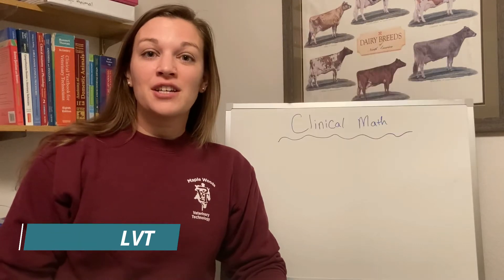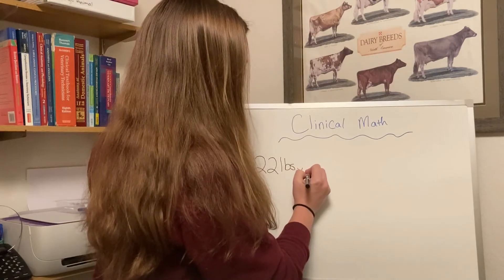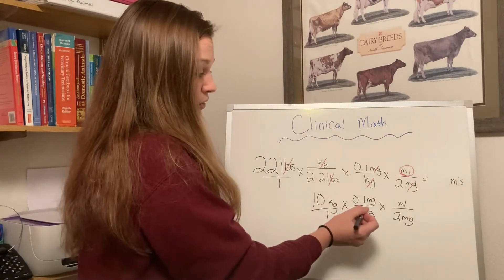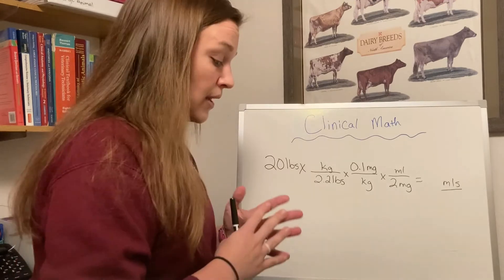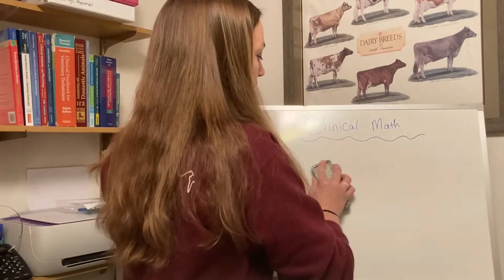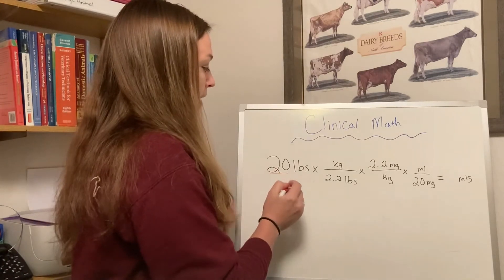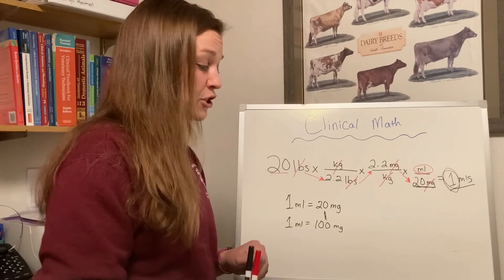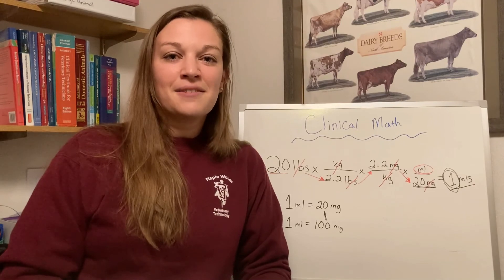Veterinary Clinical Math Basics #2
Kendra the Vet Tech (LVT) is back with a 2nd installment of our clinical math basics. Now that we understand the definitions, how to build a dimensional analysis equation and work through it, let's move on to some example work! Check out some real drug labels to learn how to find the concentration of a drug. Then, work through some math problems that apply to the real life drug labels that we look at. Also, take a look at an error that could easily be made by not paying close attention to the concentration of your drugs. Some drugs come in multiple concentrations, to prevent a severe overdose situation, observing the "Rule of 3" is very important.